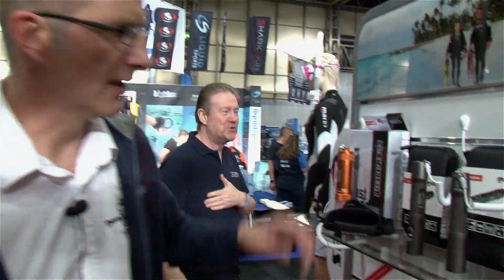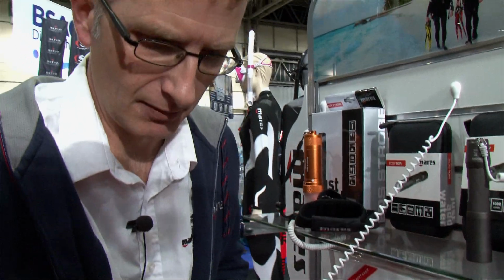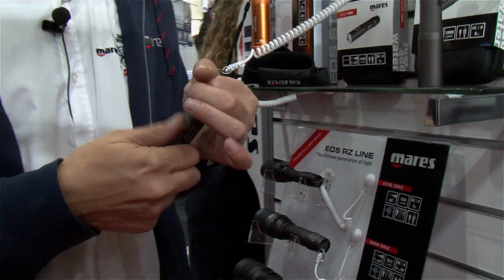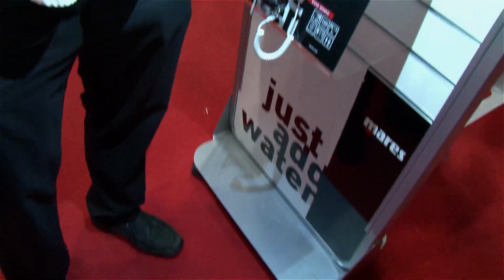Scubaverse DIVE 2018 Review: Richard Corner from Mares talks about the EOS 10R and 10RW torches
In a video shot exclusively for Scubaverse.com at DIVE 2018, Richard Corner from Mares talks to Jeff Goodman about the EOS 10R and 10RW torches.